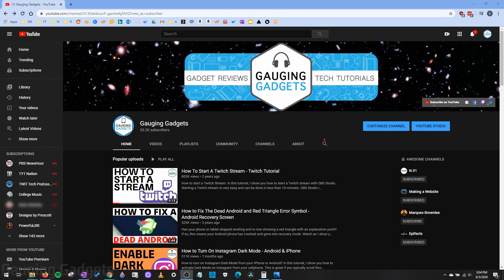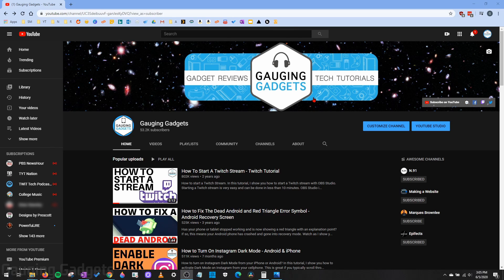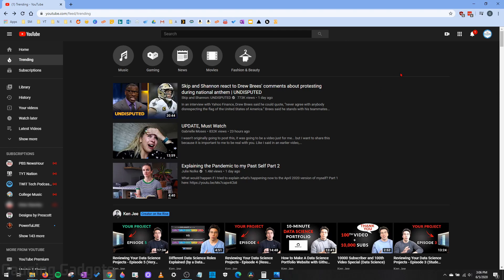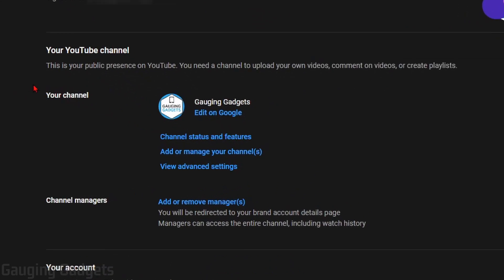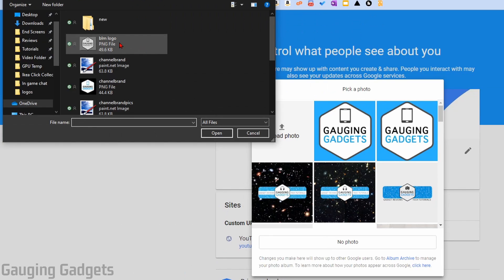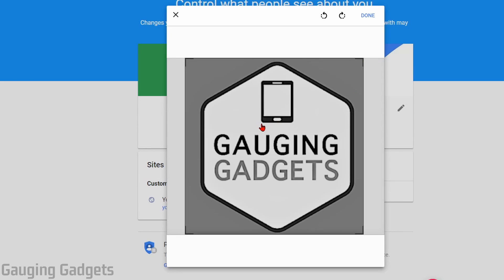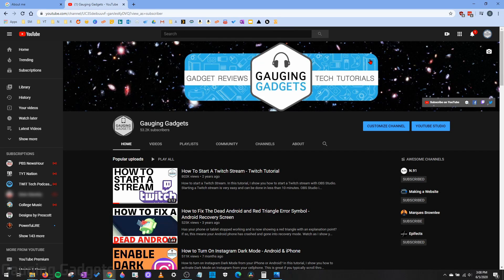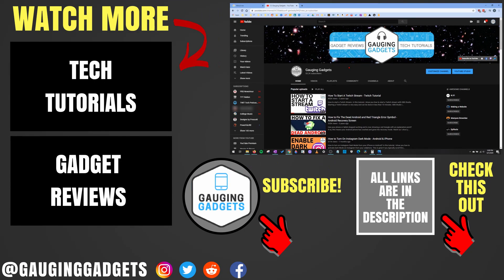How to Change YouTube Profile Picture - Change YouTube Channel Icon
How to Change your YouTube Profile Picture? In this tutorial, I show you how to change your YouTube profile pic. This will change not only your YouTube channel icon but also your YouTube profile picture that's displayed next to your comments on YouTube.

Follow the steps below to change your YouTube PFP:
1. and login to your YouTube channel.
2.  Select the avatar in the top right of YouTube, and in the menu, select Settings.
3. Once in settings, find the section labeled Your Channel then select Edit on Google.
4. This will bring you to your Google About Me page. Select your profile image.
5. Select Upload photo and then find your desired YouTube profile picture on your computer, mac, or Chromebook.
6. The image will upload. Now crop it to fit and then select Done.
7. Your YouTube profile picture has now been updated. It may take up to 24 hours for this to be reflected on all YouTube pages.